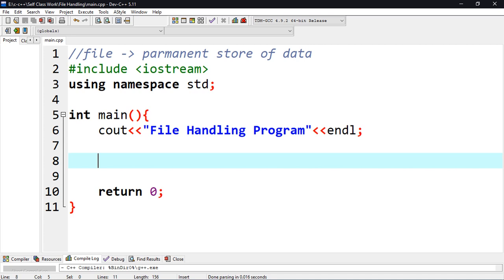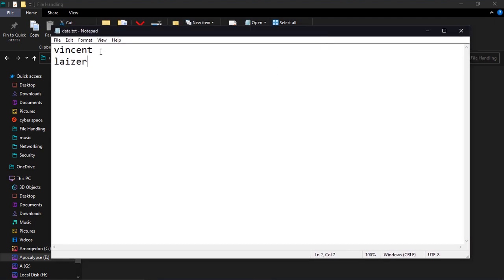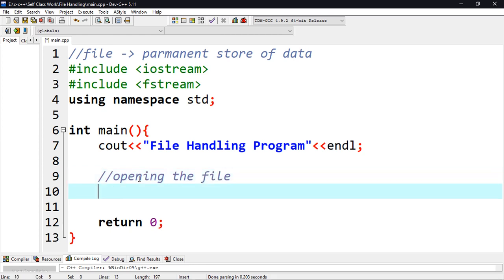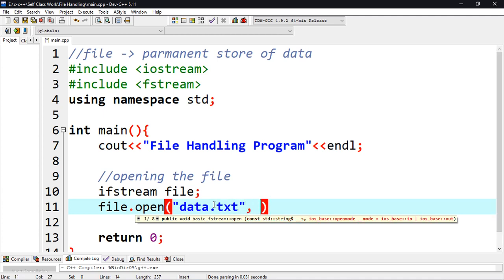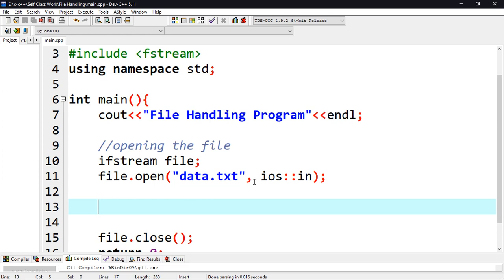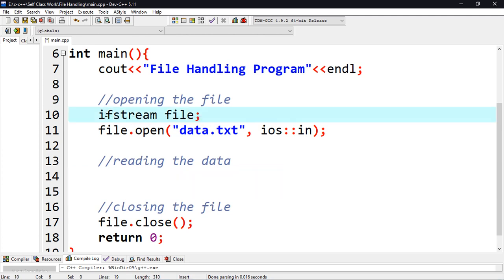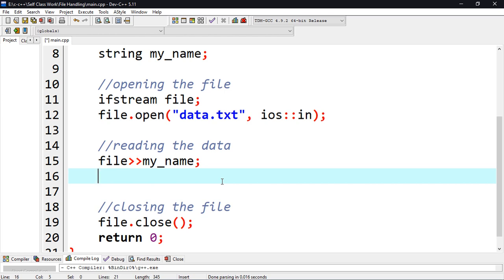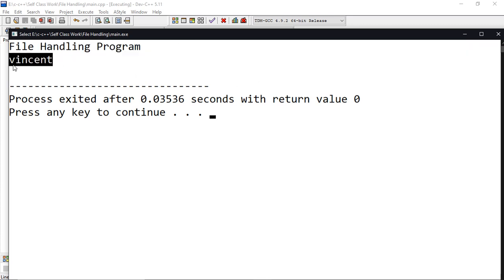C++ File Handling (reading a file)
read a plain text file with a simple C++ program